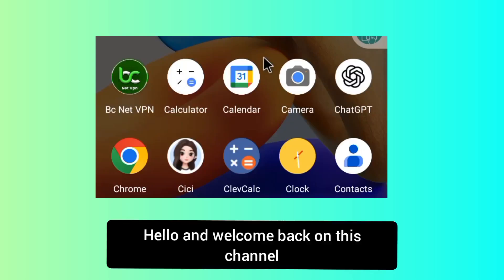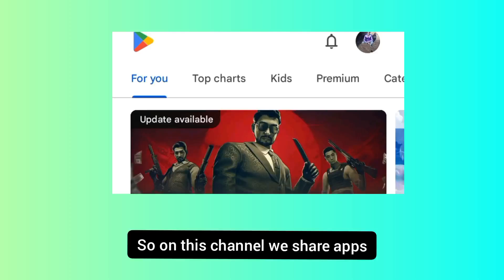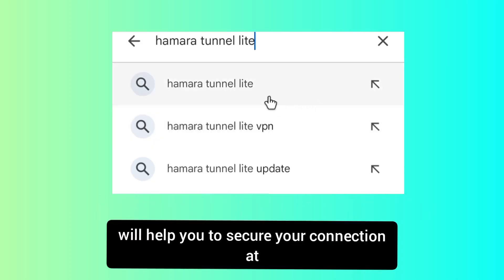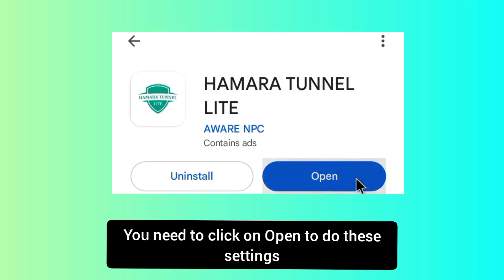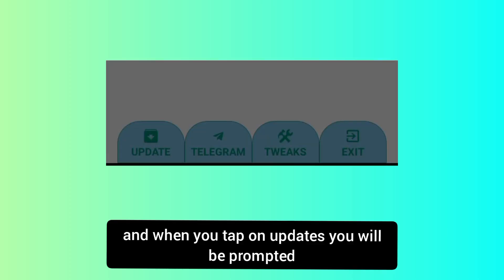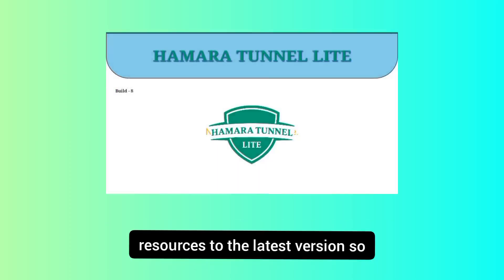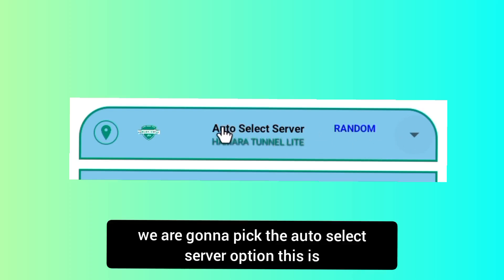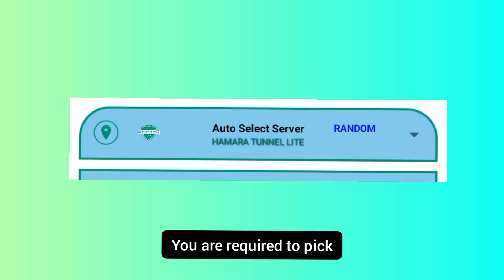How to setup Hamara Tunnel lite vpn with all country udp settings for secure online browsing